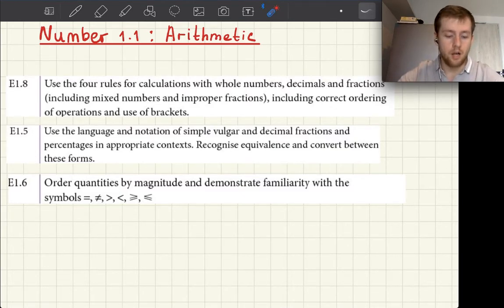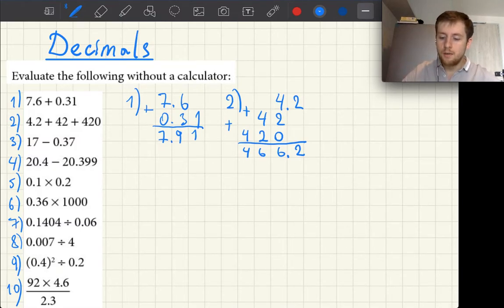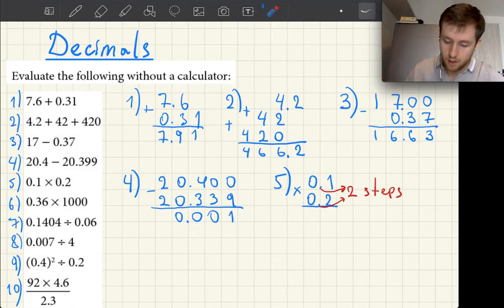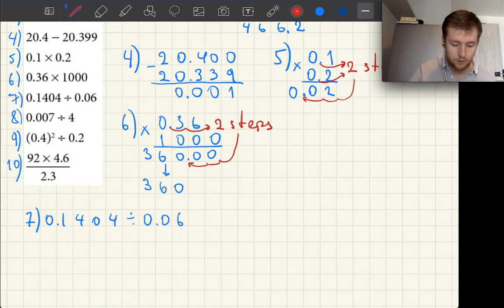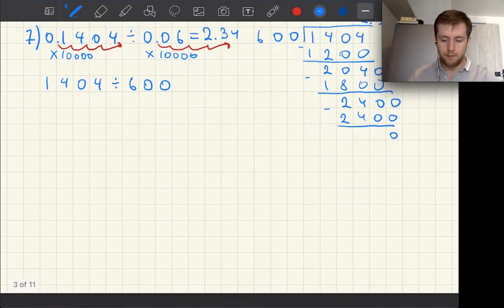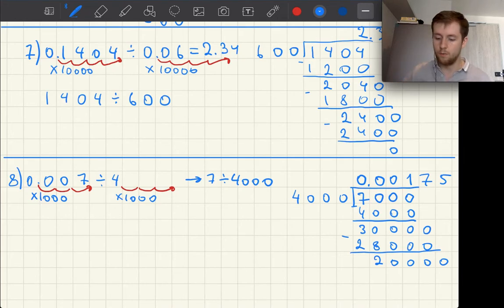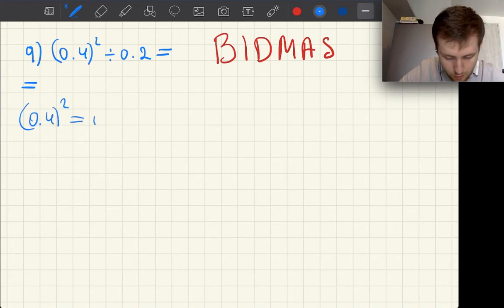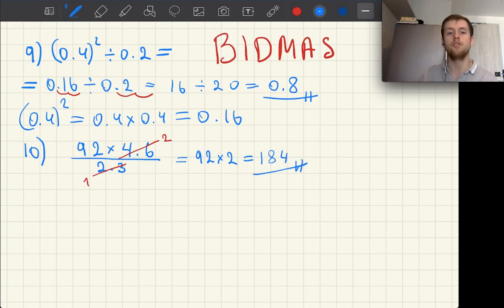1 1 a Decimals